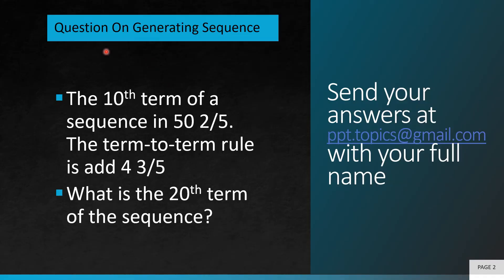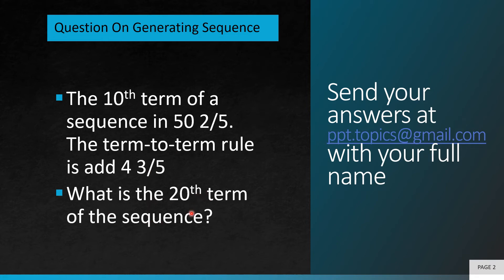Can You Solve This Question